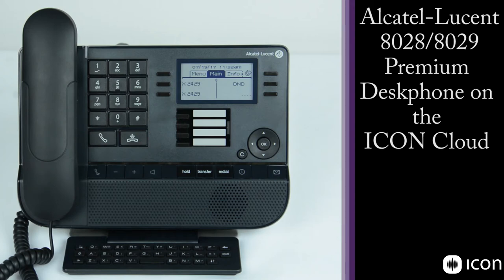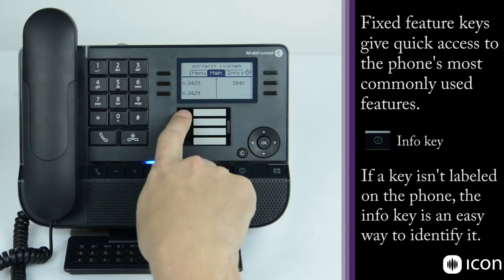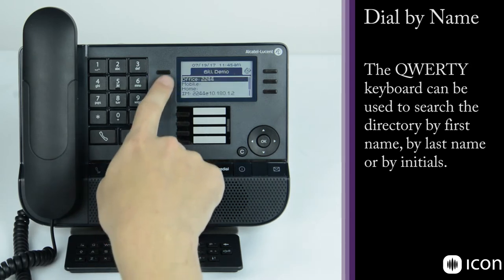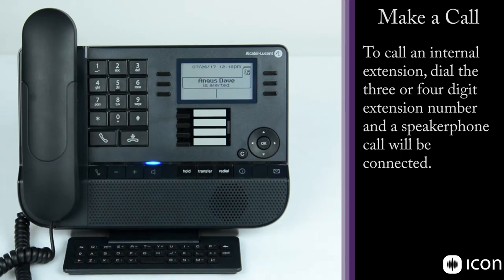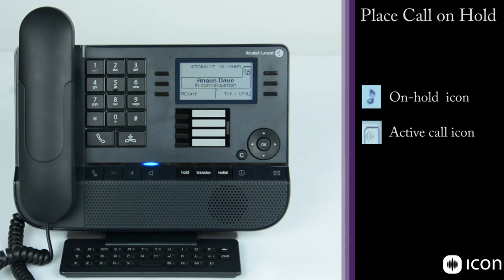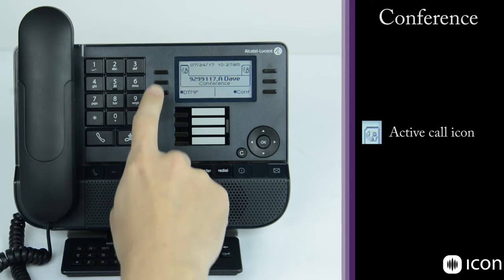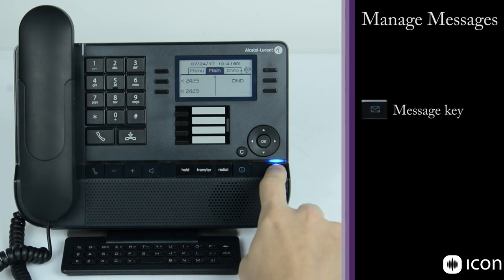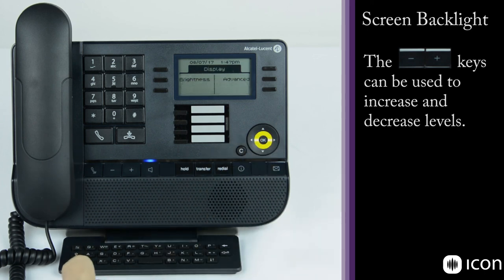Alcatel-Lucent 8028s Deployed on the OXO Connect System - User Guide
Overview for the 8028s Premium DeskPhone used on the Alcatel-Lucent OXO Connect system.  This station can be deployed as a cloud station, as it is shown in this video, or as a premises station on the OXO Connect system with identical functionality.

Headset 0:17
Handset 0:24
Dialpad 0:38
Mute Key (with auto answer demo) 0:49
Minus/Plus Keys 1:30
Speakerphone Key 1:40
Hold Key 1:56
Transfer Key 2:05
Redial (with demo) 2:14
Info Key 2:48
C Key 3:25
Nav Array 3:45
Messaging Key 4:37
Feature Keys 4:49
QWERTY Keyboard: 5:17
Dial by Name: 5:23
Program a Key (external speed dial) 6:02
Program a Key (internal speed dial) 7:02
Erase a Key 7:56
Place a call 8:30
(Internal Call) 8:42
(External Call) 9:02
Callback Request 9:31
Place a call on hold 10:25
Place a second call with one call on hold  11:05
Toggle between two active calls 11:58
Transfer a call  12:29
(Supervised) 12:38
(Blind) 13:29
Conference 13:59
Forward a phone 14:52
Cancel Forward a phone 15:51
Manage messages 16:13
Call history 16:32
Place call from call history 17:32
Voicemail messages 17:54
Adjust ringer type 18:33
Adjust ringer volume 19:28
Adjust screen brightness 20:10
Initialize mailbox 20:48